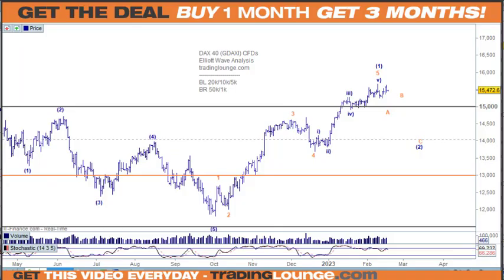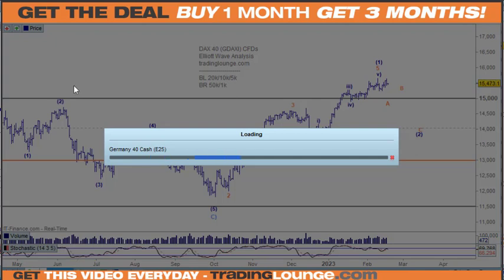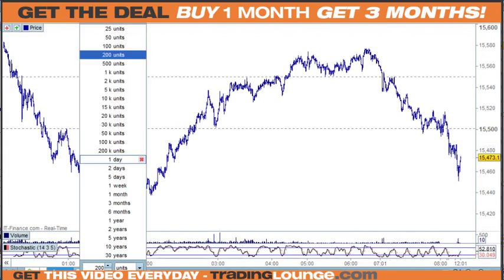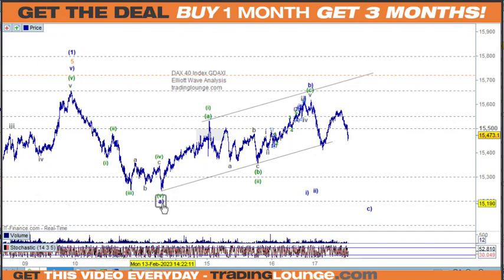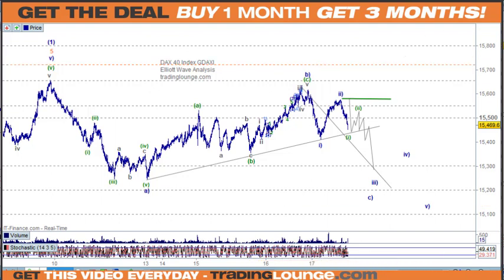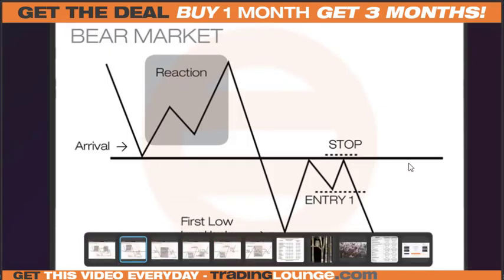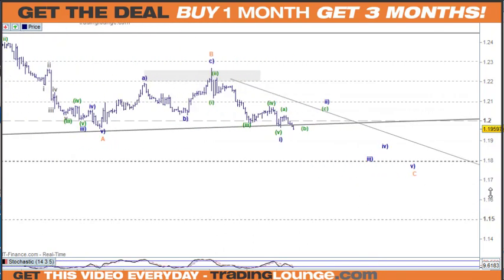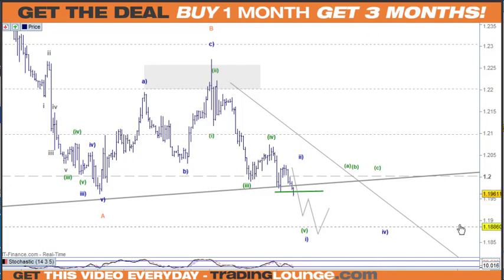DAX 40 Index Chart and Elliott Wave Forecasts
European Stock Market Elliott Wave Investing / Trading Strategies
Content DAX 40 - FTSE 100 - DXY - GBPUSD - EURUSD
Market Summary USD DXY higher, Indices and FX Pairs lower
Elliott Wave Analysis   Wave iii) of C of (2)
Trading Strategies.On the short side